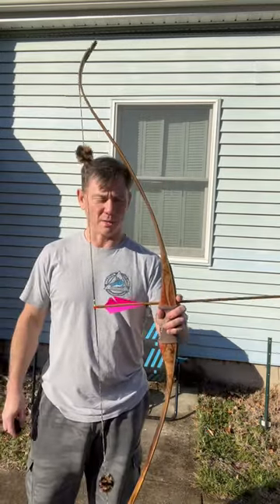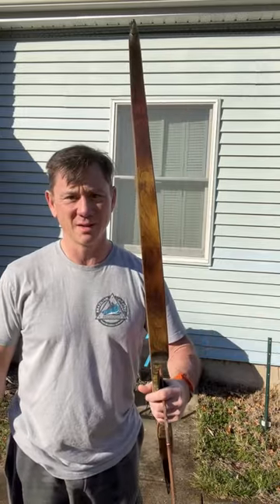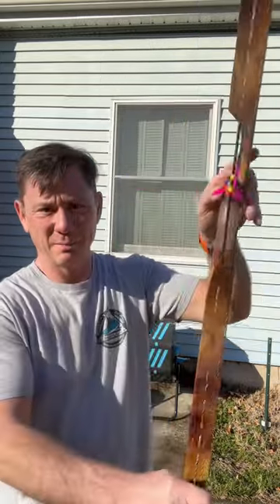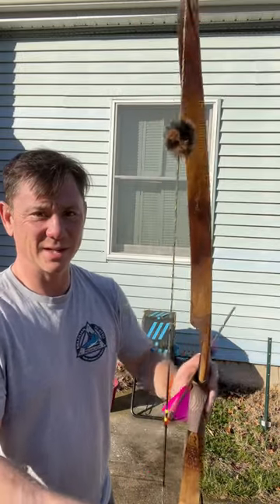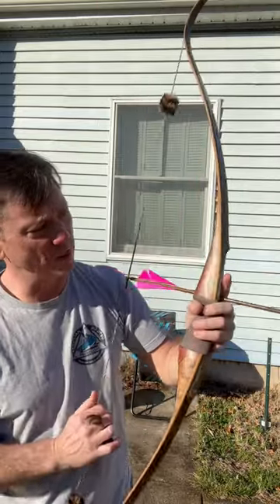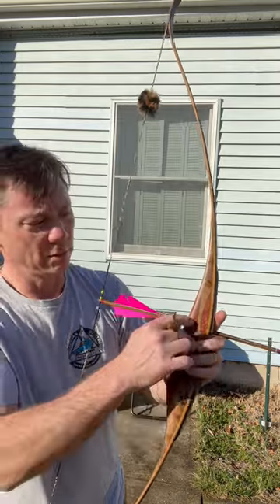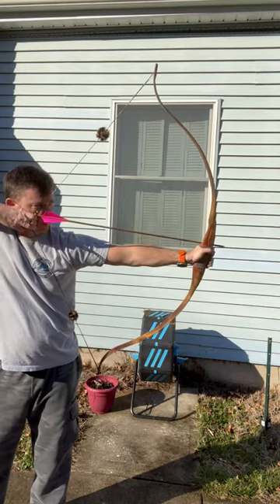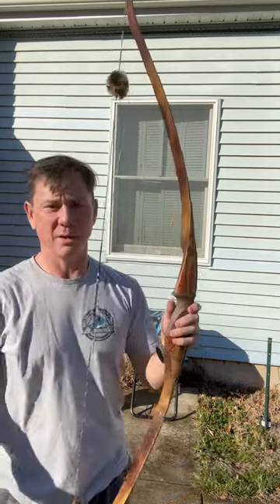Big Jim’s mountain monarch 60”45@28”